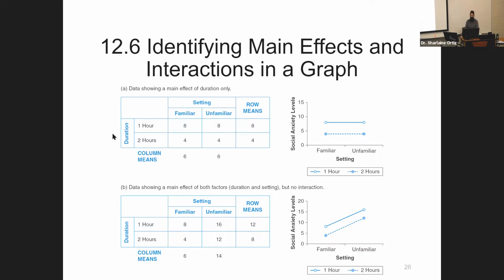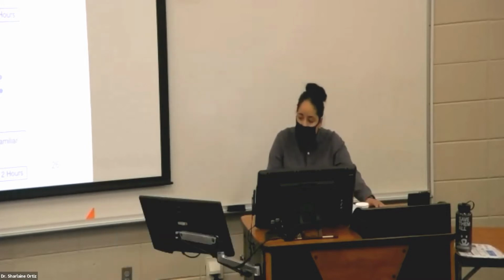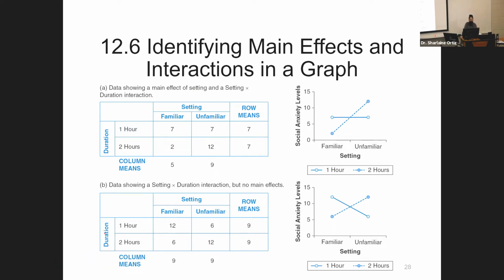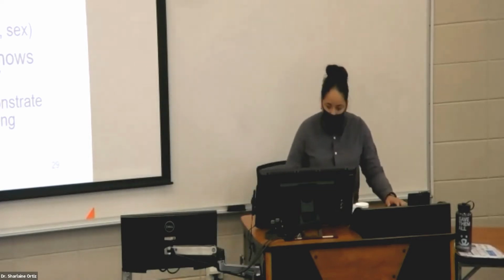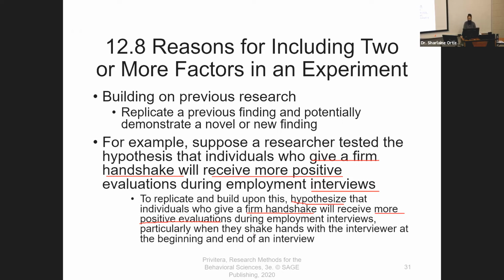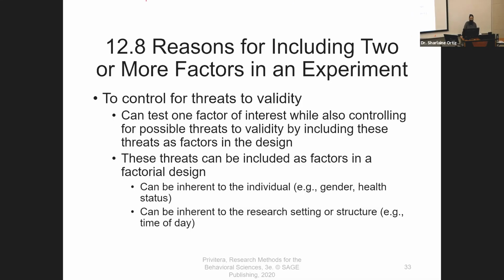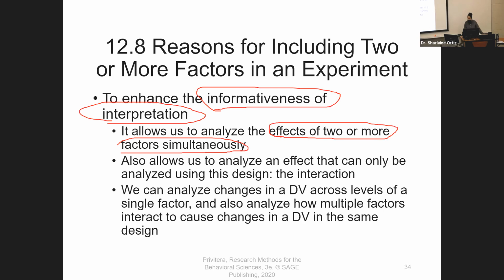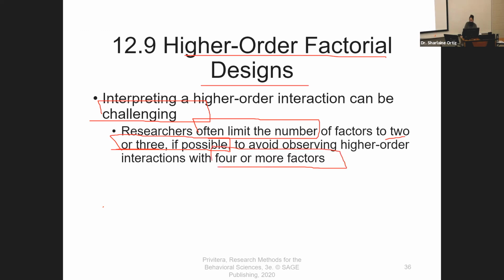Factorial Analysis Graphs: A Ph.D. Teaches You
What do factorial design graphs try to show us? This lecture covers:

1. Graphing only main effects
           •  Examples

2.  Graphing a main effect and an interaction
           •  Examples

3. Graphing only an interaction
           •  Examples

4. Quasi-independent variables

5. Why include 2 or more factors?
           •  Replication
           •  Validity threats
          •  Enhancing information

6. Higher-Order Factorial Designs